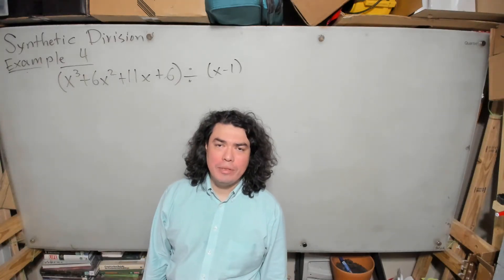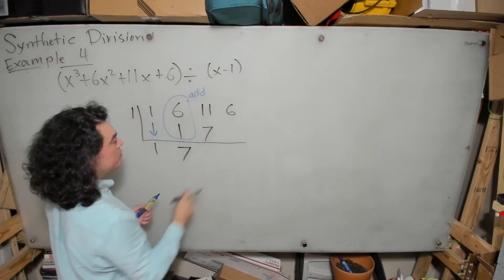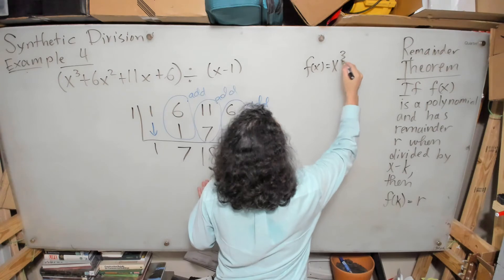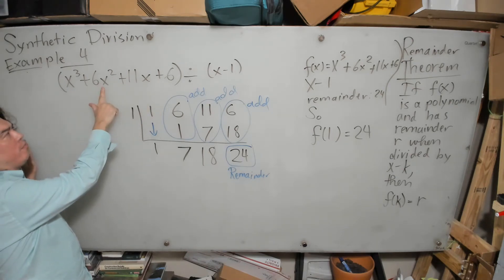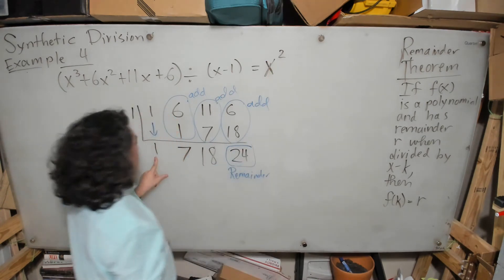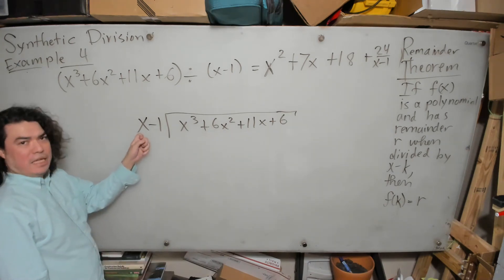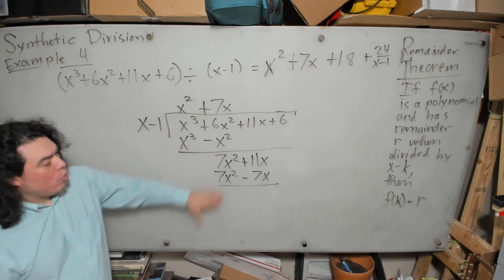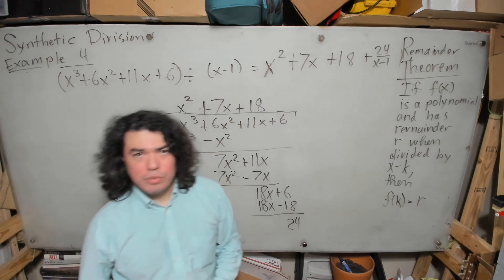Video 5: Synthetic Division Example 5